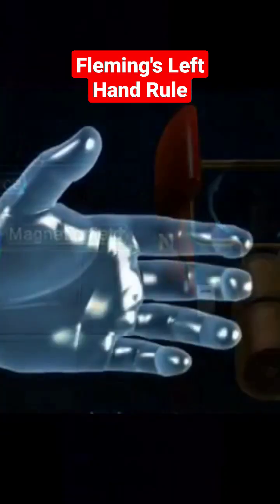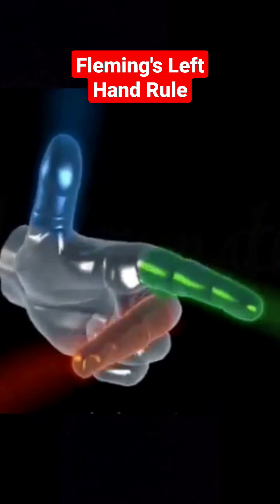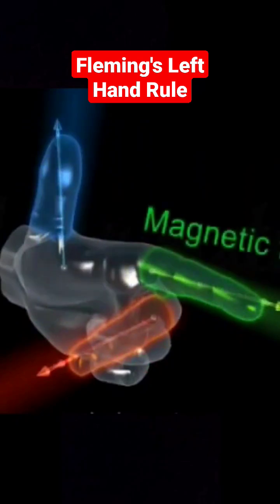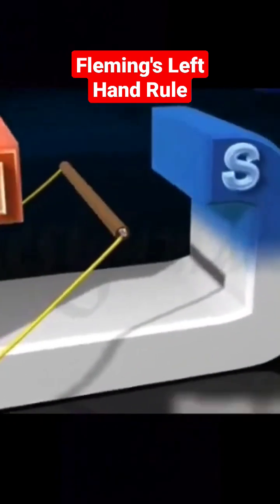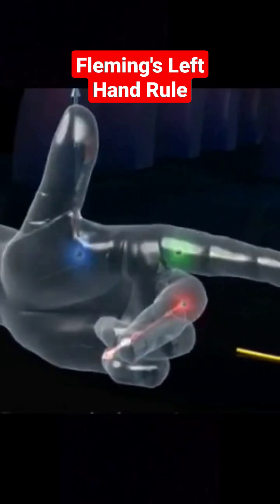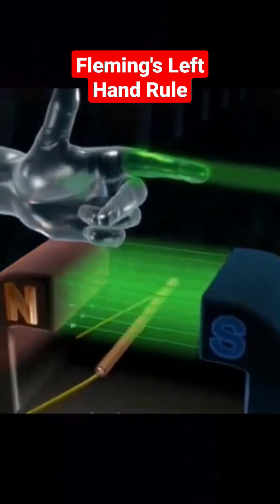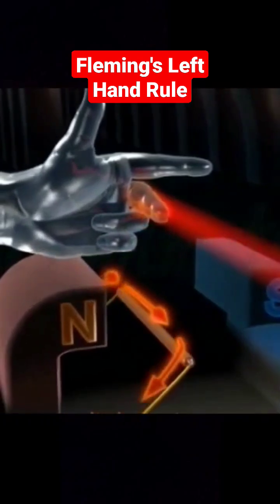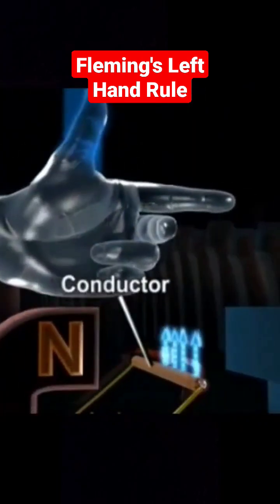Fleming's Left Hand Rule || Magnetic Effects of Current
Fleming's Left Hand Rule